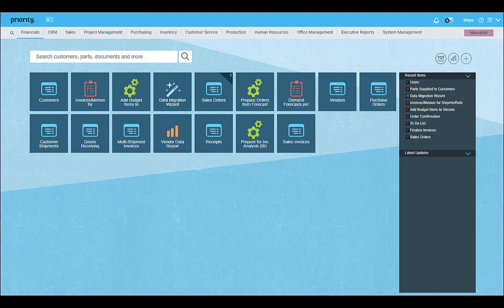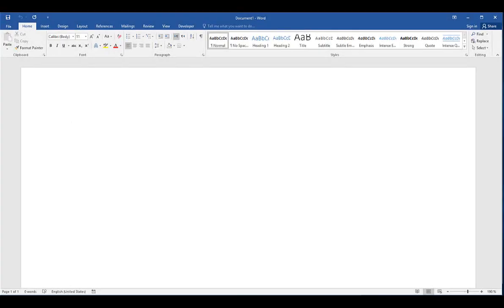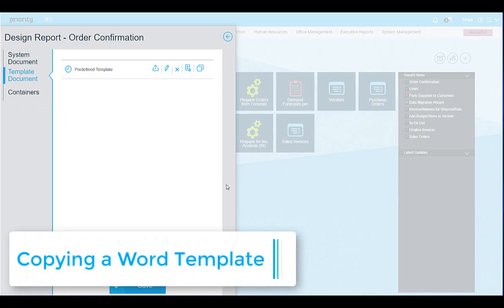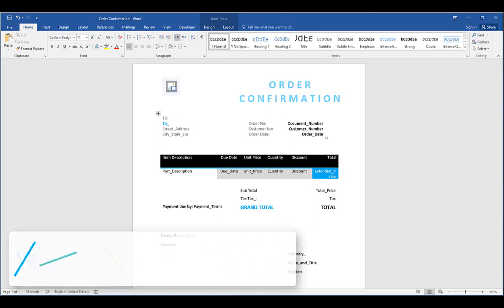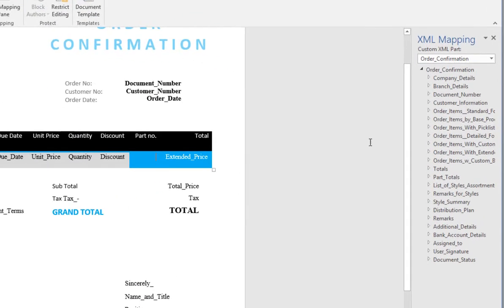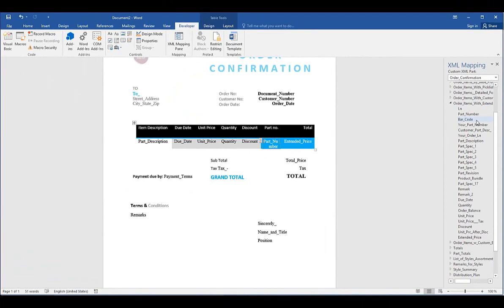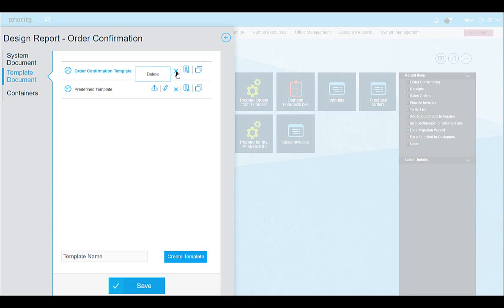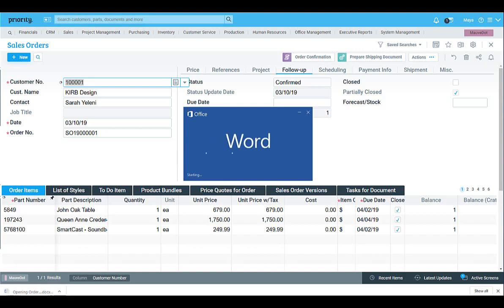Customizing Word Templates in Priority ERP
This video goes over the various tools for customizing Word Templates in Priority.

Introduction 0:00
System Permissions 0:41
Entering Design Word Template 1:24
Copying a Word Template 2:04
The Structure of a Word Template 2:55
Editing a Word Template 3:14
Importing a Word Template 5:16
Defining Files Produced by the Template as Read-Only 5:27
Deleting a Word Template 5:53
Creating a Word Template 5:59
Printing a Document with a Word 6:19